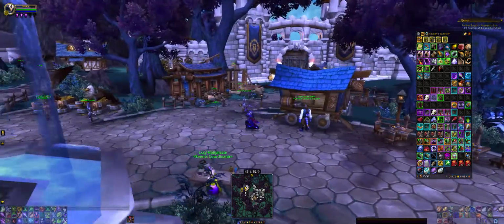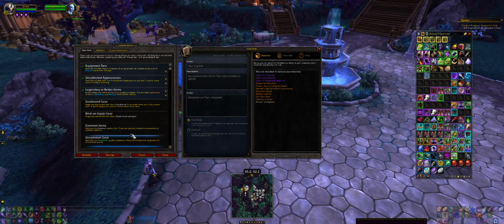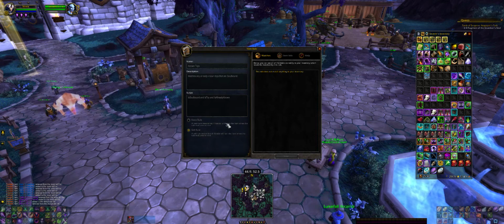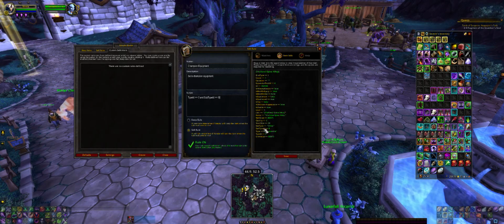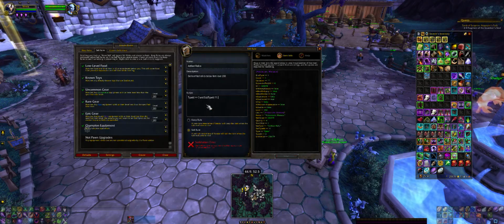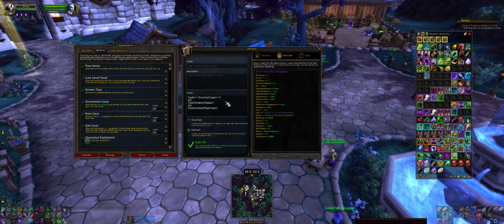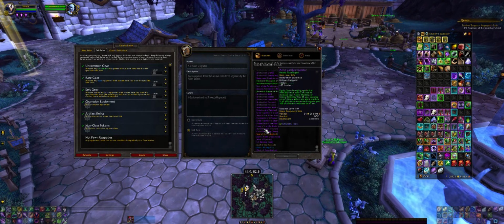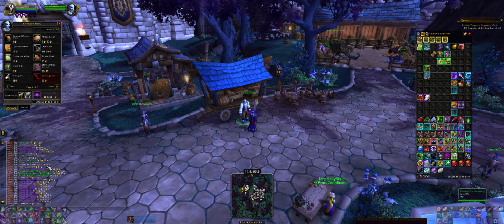Vendor Tutorial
Tutorial of the Vendor addon for World of Warcraft